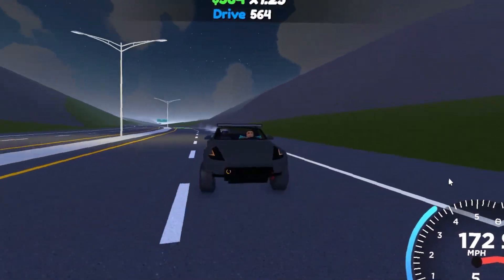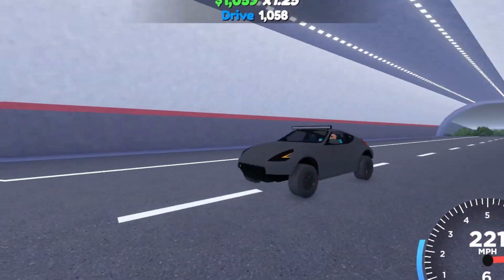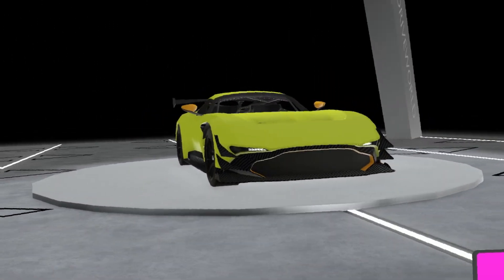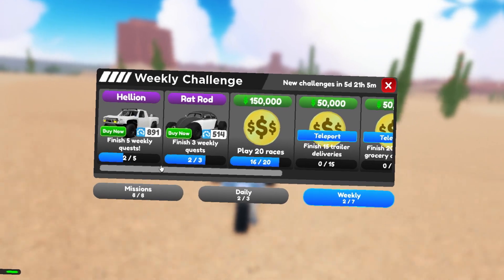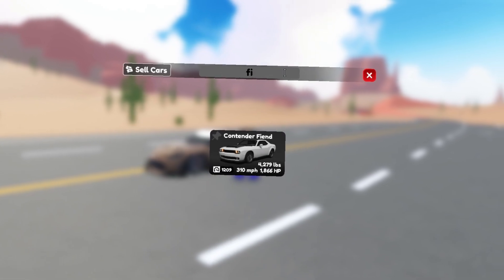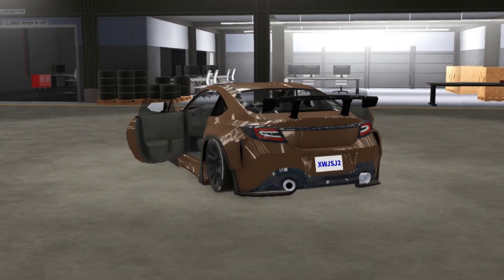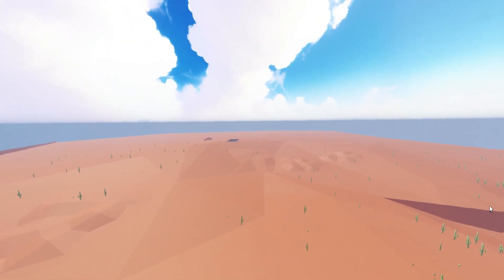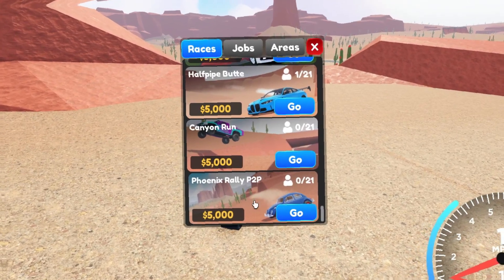NEW Drive World Update - New Desert Area, 2 New Cars, New Races, & More!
I wanna be the #1 Roblox Youtuber With you guys we can do it!